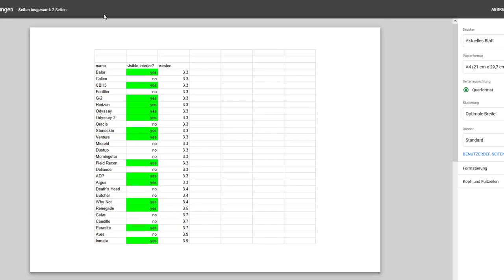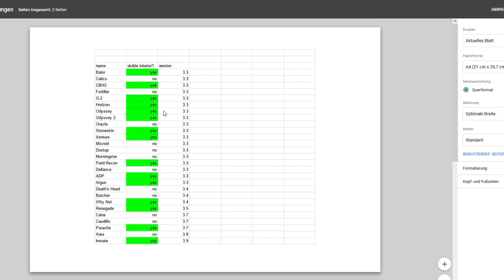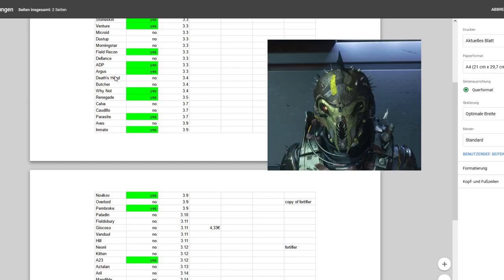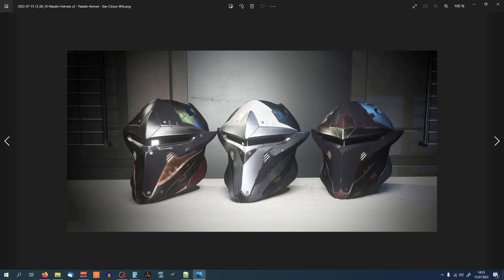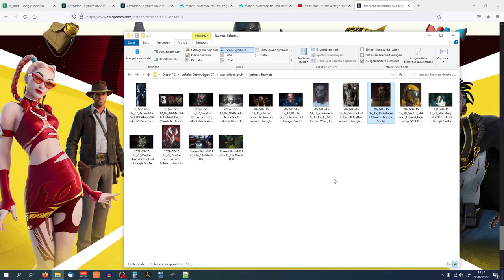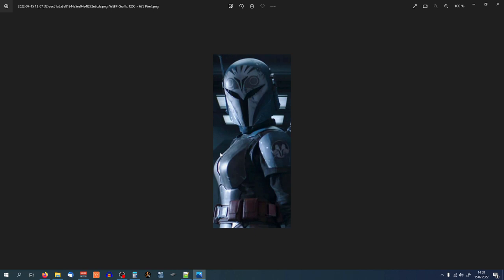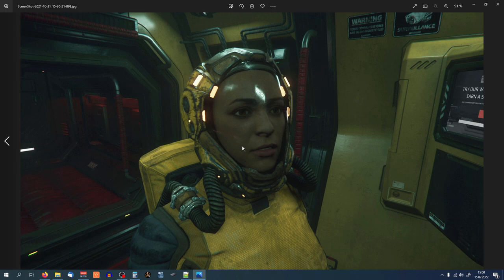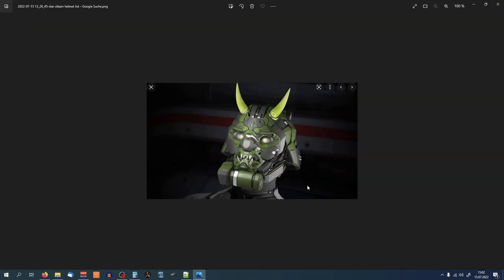Cut corners and development laziness in Star Citizen: Helmet Designs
0:00 - start
2:34 - like fortnite
4:19 - examples
7:34 - the guardrails of realism
9:44 - design tragedies
11:44 - why care about realistic helmet designs?
14:46 - the new RSI spacesuit
16:41 - star kitten helmet